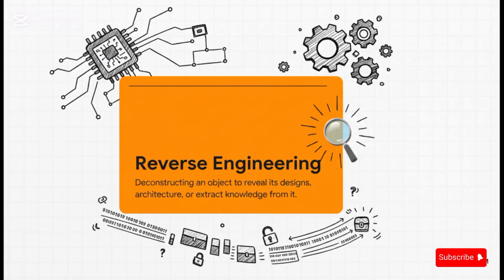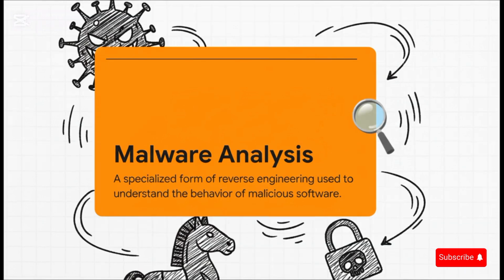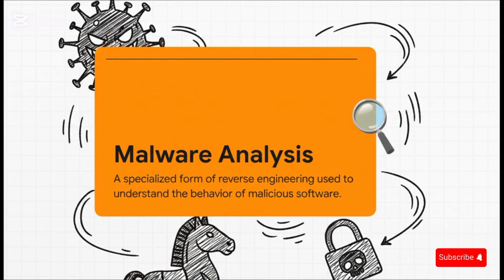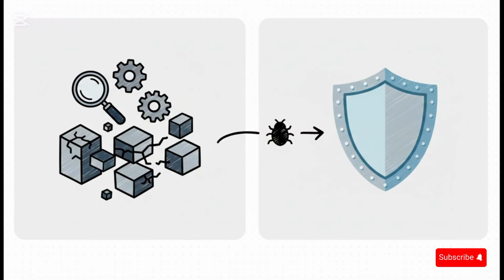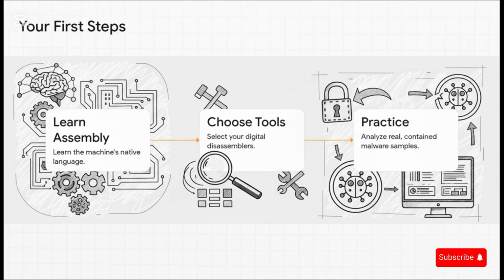Malware Analysis guide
Malware Analysis Guide is a comprehensive exploration of how artificial intelligence has redefined the cybersecurity battlefield. In this era of intelligent automation, malware no longer operates as static code—it learns, adapts, and evolves. This exposes the inner workings of AI-powered threats, their advanced evasion techniques, and the modern defense frameworks designed to counter them.

Blending technical depth with real-world context, this video examines how attackers leverage machine learning, neural networks, and automation to create malware capable of avoiding detection, manipulating data, and exploiting human and system weaknesses at scale. It then transitions to the defender’s perspective, providing readers with the knowledge and tools to design adaptive, AI-driven security systems capable of anticipating and neutralizing threats before they strike.

Whether you are a cybersecurity analyst, AI researcher, cloud architect, or IT professional, this video offers a clear, structured, and deeply informative perspective on the next generation of digital threats. It empowers listeners not just to understand malware but to outthink it—building adaptive defense systems that can evolve as quickly as the adversaries they face.